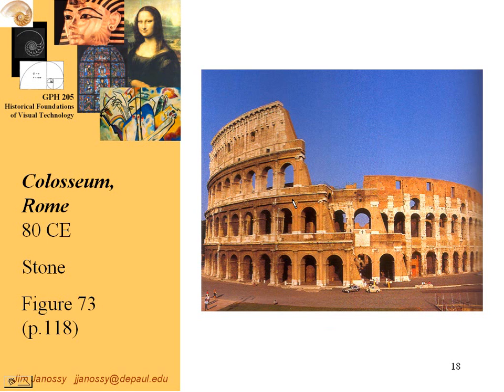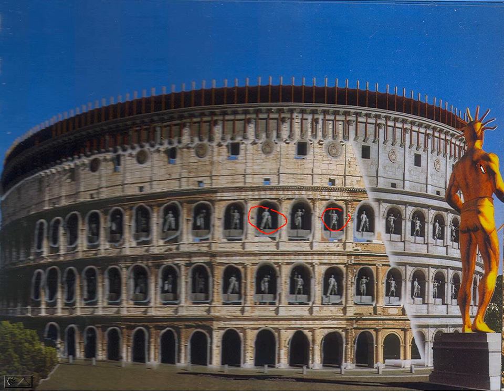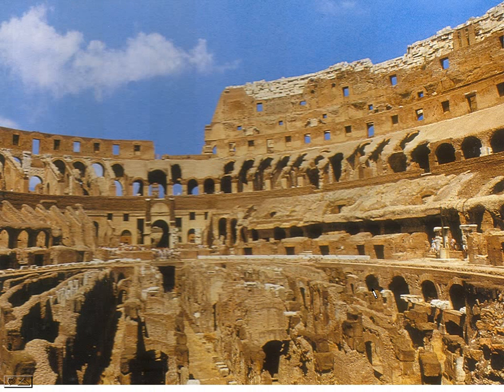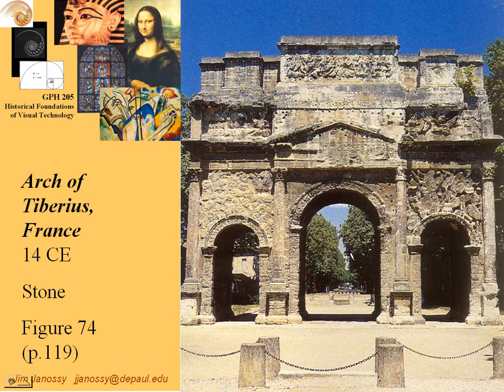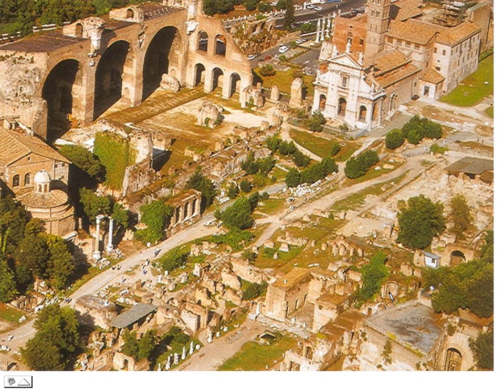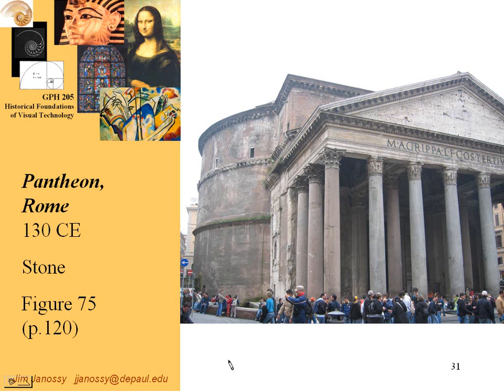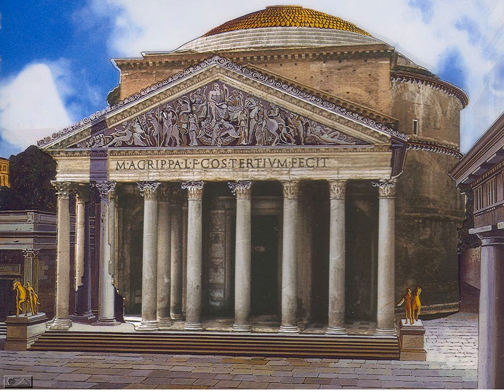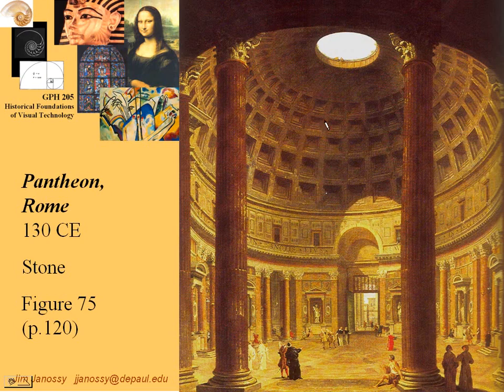Lecture: Chapter 5 (Part 2 of 5)